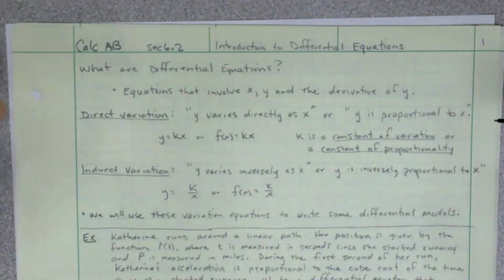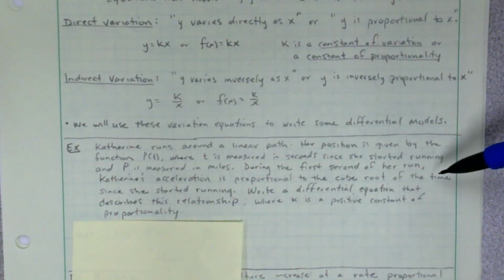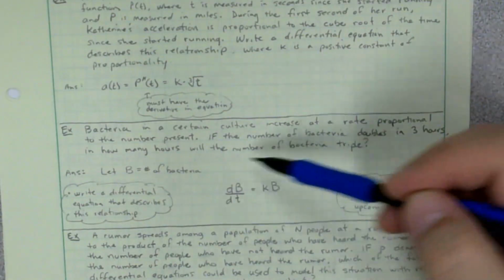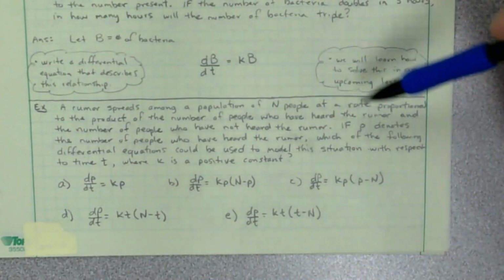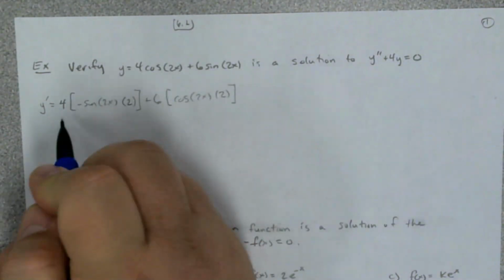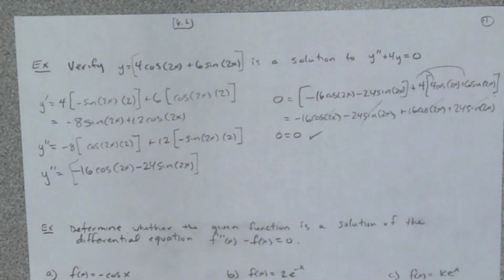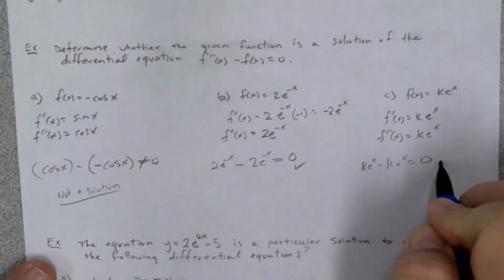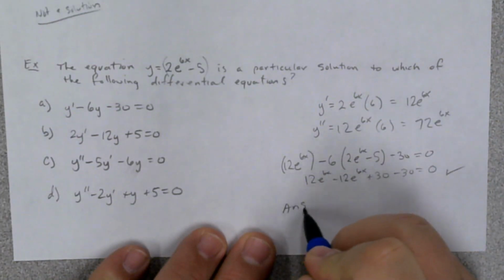Calc AB v 6 2 intro to differential equations